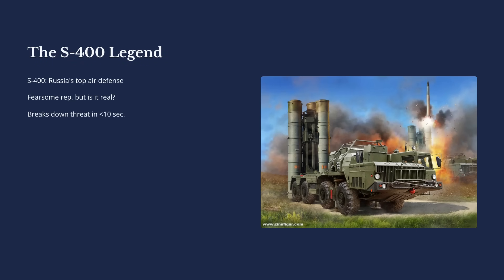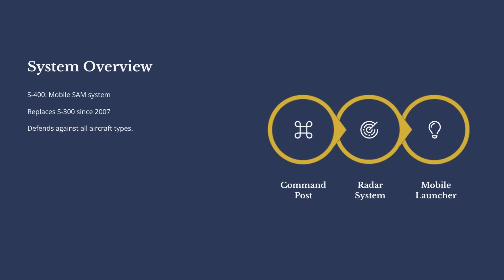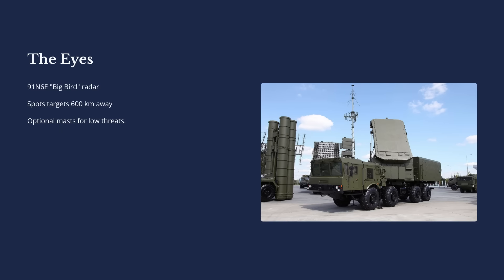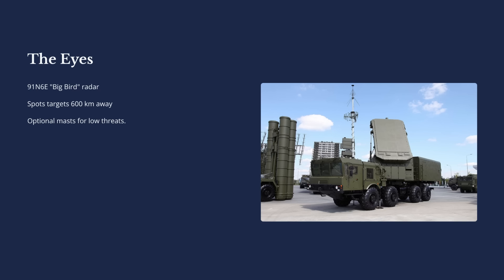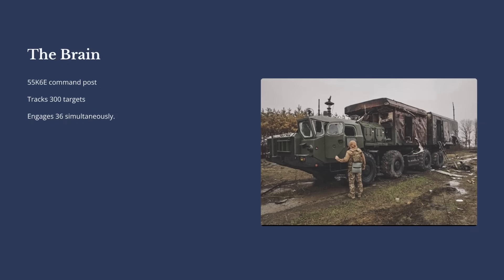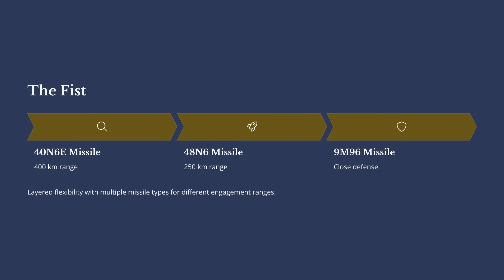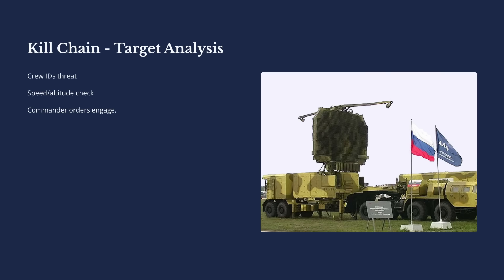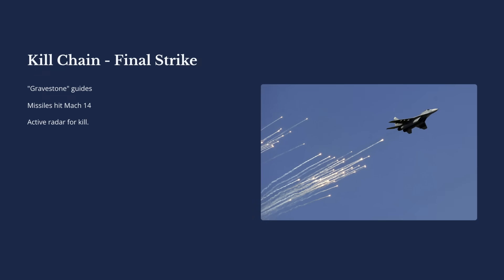S-400 Performance: The Shocking Revelations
Russia’s S-400 air defense system dominates modern anti-air warfare, countering stealth aircraft, hypersonic threats, and NATO’s 5th-generation fighters with advanced radar and long-range SAM capabilities. This SIGMA Recon Threat Brief exposes how the S-400 tracks, targets, and challenges 5th-generation aircraft.

This long-range surface-to-air missile platform (SAM) boasts a reach of 400 km, multi-target tracking, and integrated radar that forces even stealth aircraft into defensive postures. But how much of its reputation is real—and where are its weaknesses?

In this briefing, we cover:
    ✅ Radar acquisition and multi-target tracking
    ✅ S-400 missile variants and their effective ranges
    ✅ Real-world use in Ukraine and Syria
    ✅ Vulnerabilities exposed through combat performance
    ✅ Strategic implications for NATO, the Middle East, and Eurasian security

🔍 Chapters
00:00 – Intro
00:48 – Background on the S-400
01:56 – How the system works
05:25 – Combat capabilities and stats
06:48 – Global political impact
07:30 – SIGMA verdict
08:34 – Ground truth: What matters

📡 Sources
    Russian MOD
    Ukrainian General Staff
    DIA Threat Assessments
    Janes Defence, IISS

This intelligence briefing was built using verified OSINT and defense data. Help fund future threat assessments: